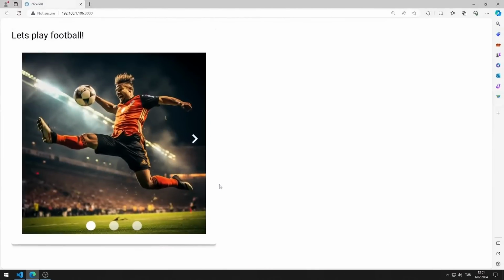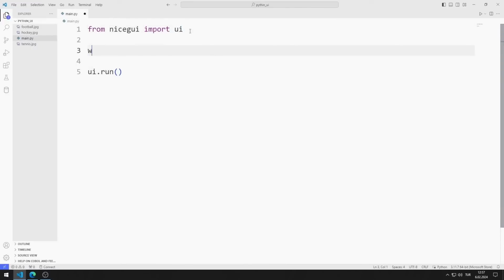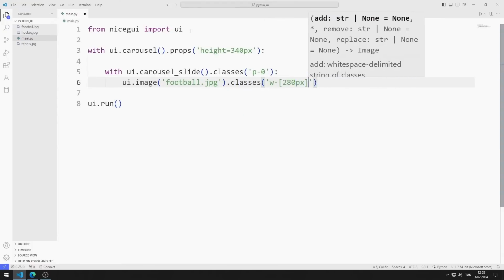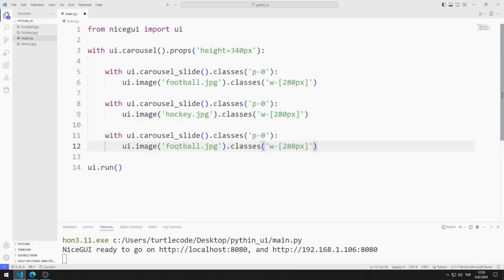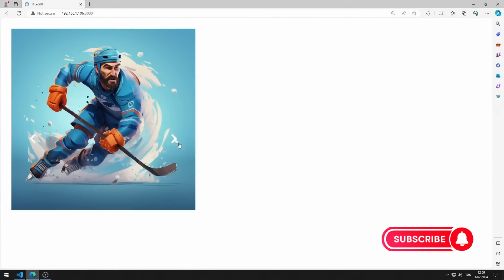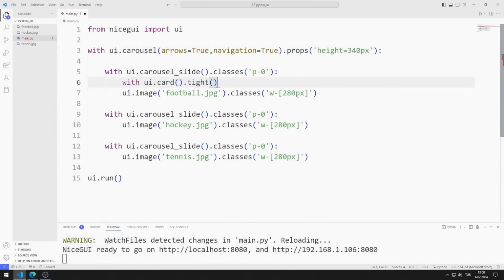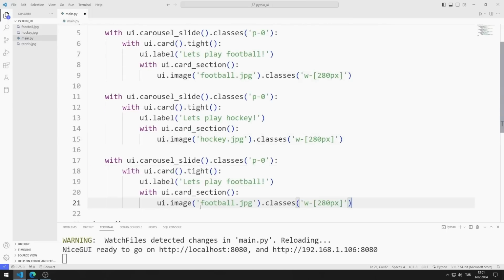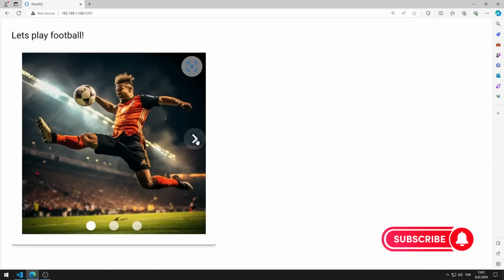Carousel Element - Python NiceGUI Tutorial 41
In this python nicegui tutorial, we will make a web application with a Carousel element. In the application, we will also learn how to use the card element. In the video I will show step by step how to do the application.

✅ How to create carousel element in nicegui library?